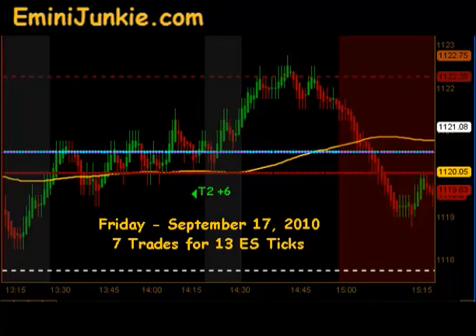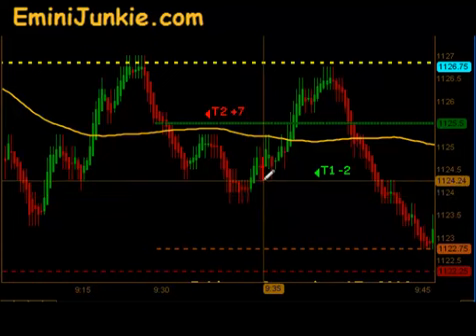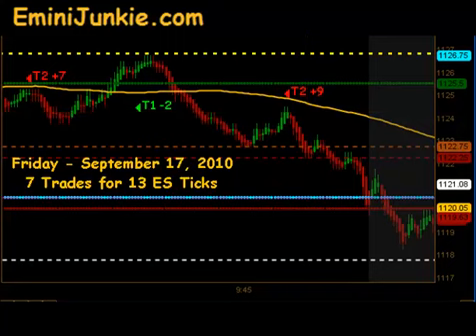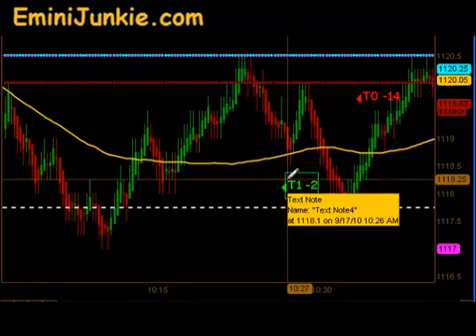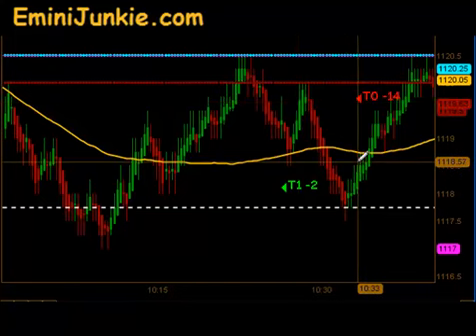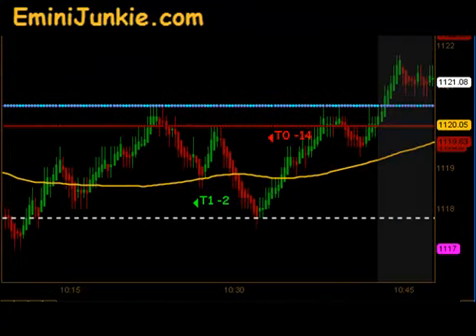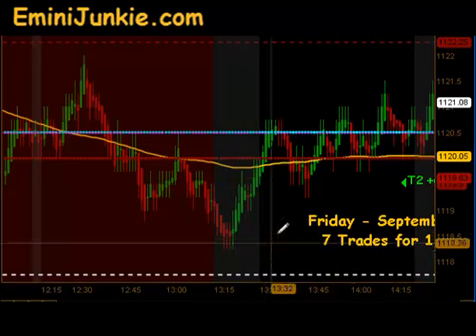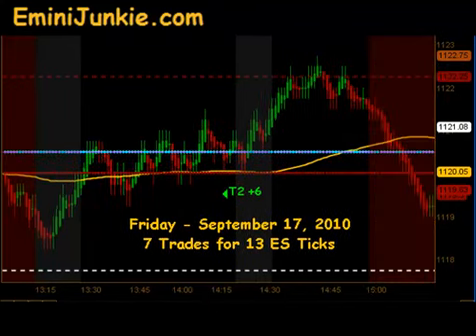Learn How To Trade S&P Future from EminiJunkie September 17 2010